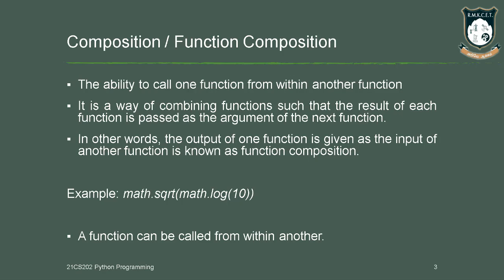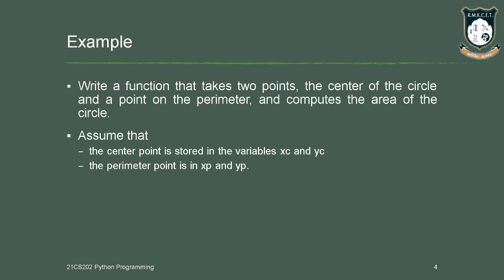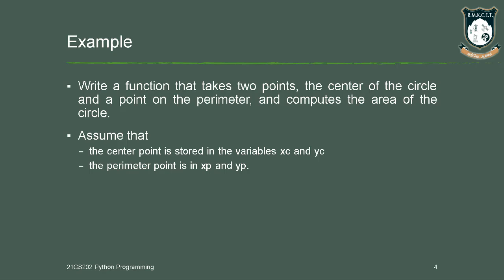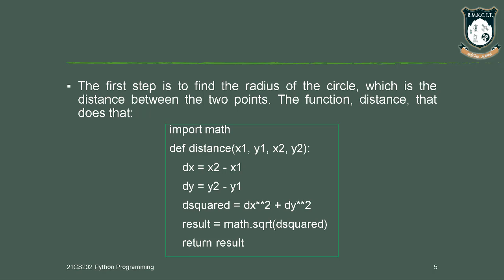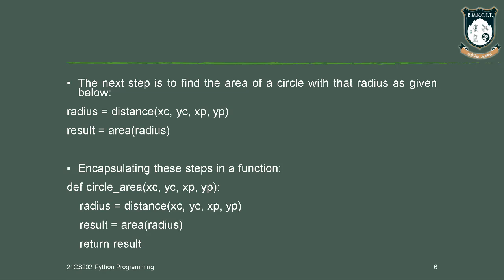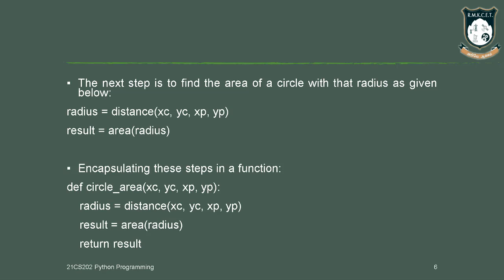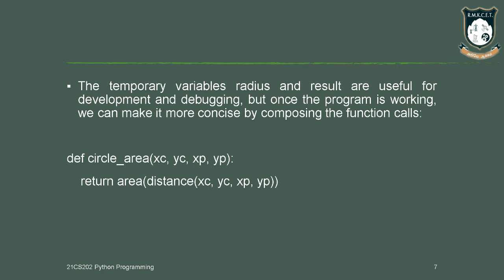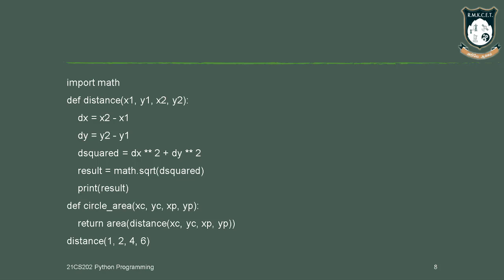python-Unit II -Composition